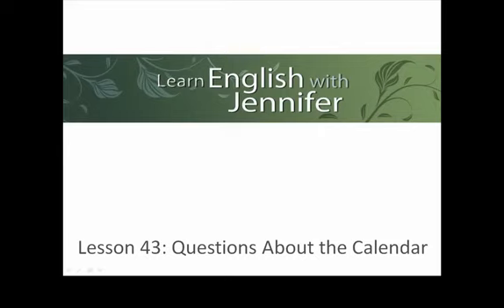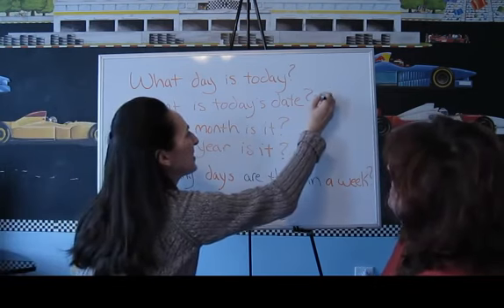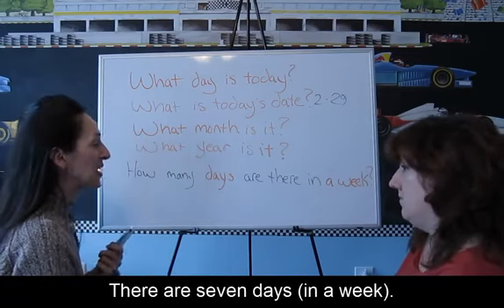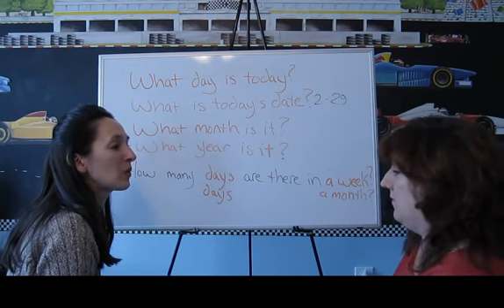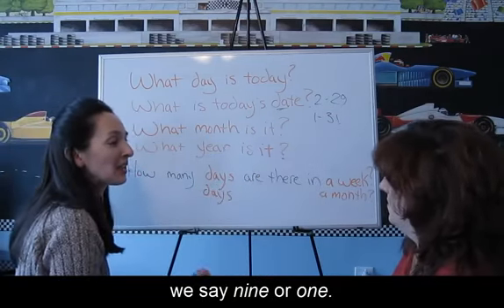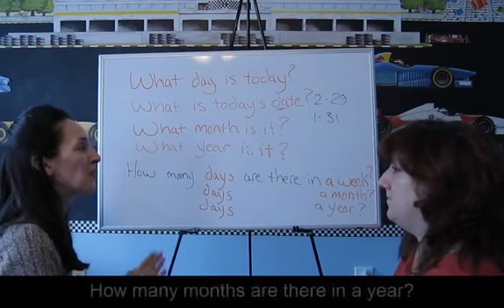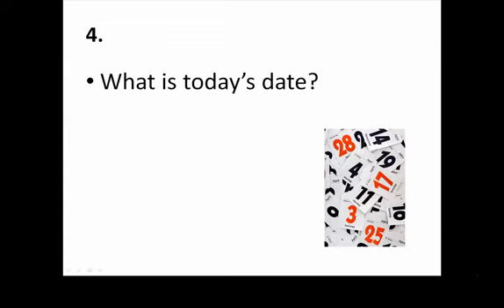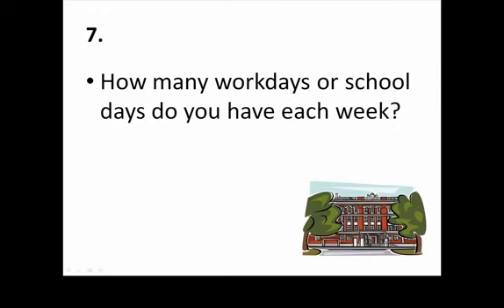Lesson 43 Beginners Questions About the Calendar Jennifer, Date and season